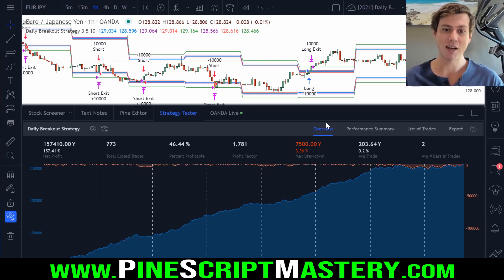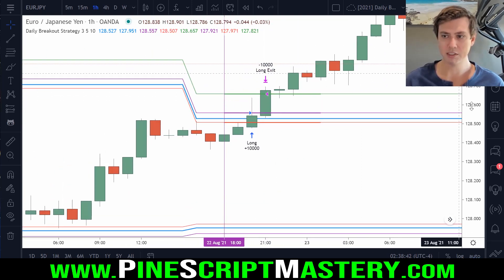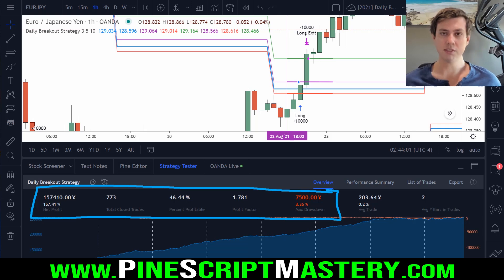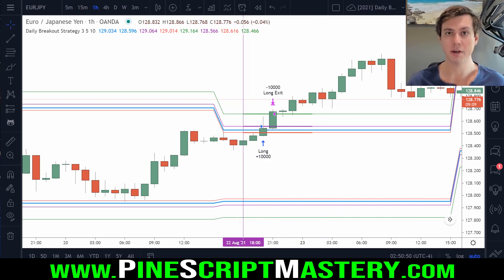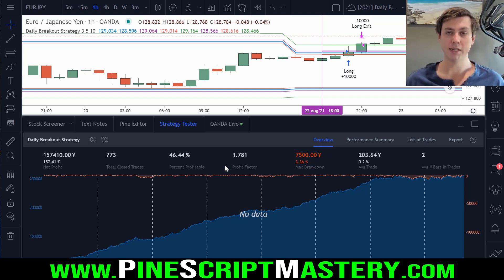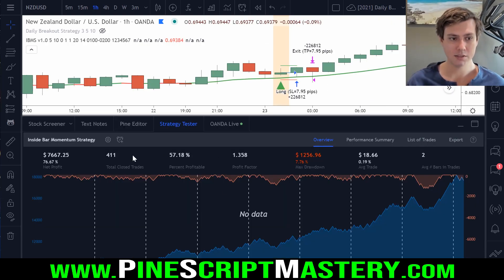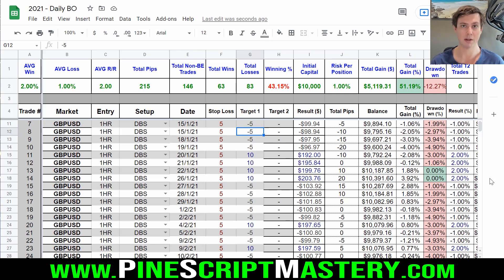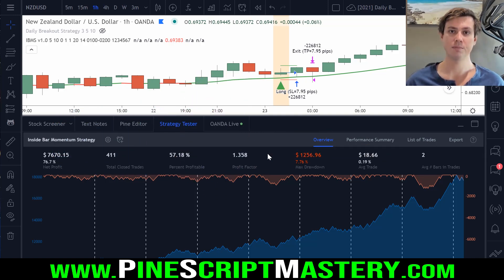⚠ WARNING: Never Trust TradingView's Strategy Tester!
This lesson demonstrates why you should never blindly trust the TradingView Strategy Tester system. The Strategy Tester is a great tool to assist in strategy development and backtesting, but it has some important limitations you need to be aware of.

▼Timestamps▼
00:00 - Intro
01:03 - Strategy Tester's Limitations
07:05 - The Importance of Backtesting
09:07 - Why Use The Tester Then?
10:57 - Summary
13:28 - Outro